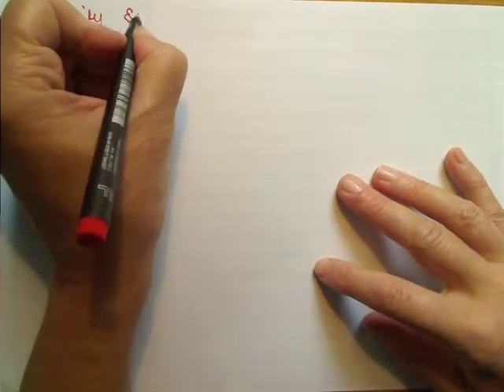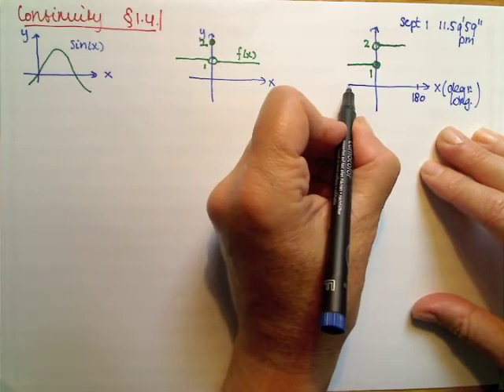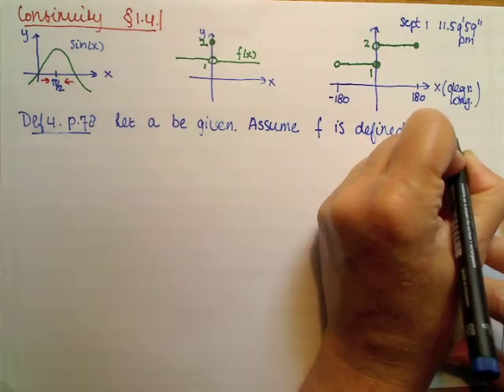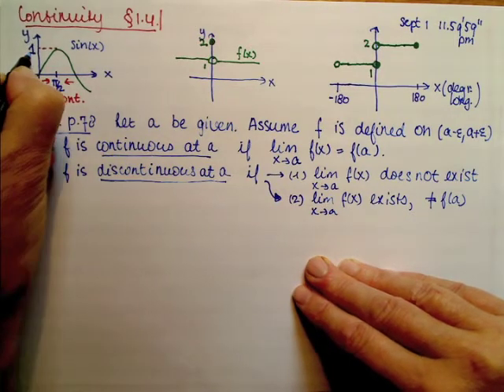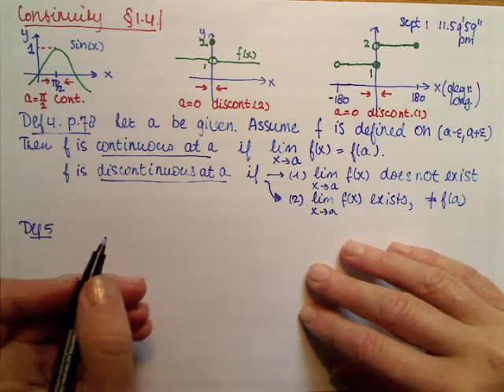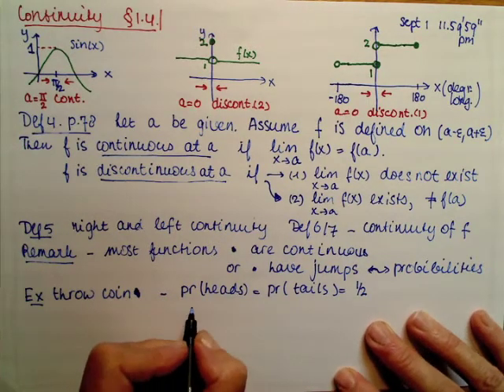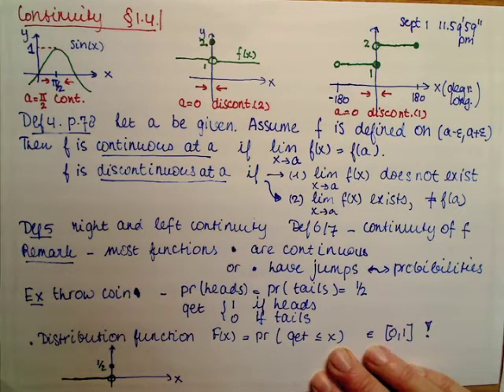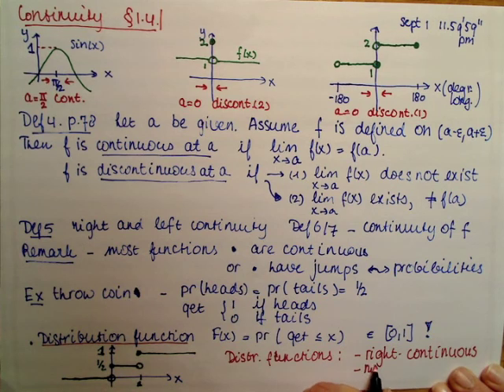Lecture 3.2 continuity